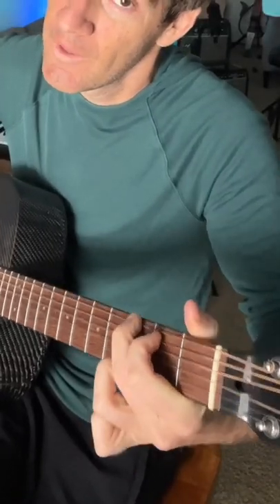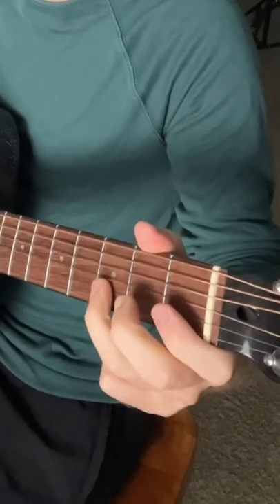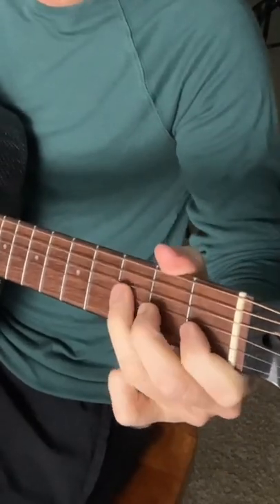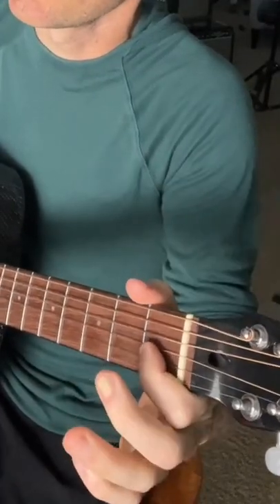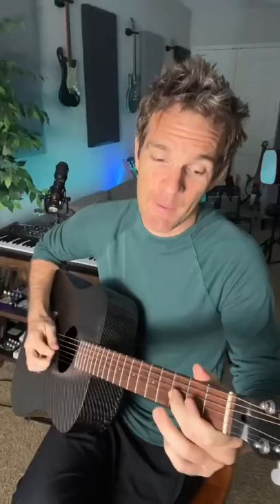How to Master Bluegrass Guitar in 1 Minute